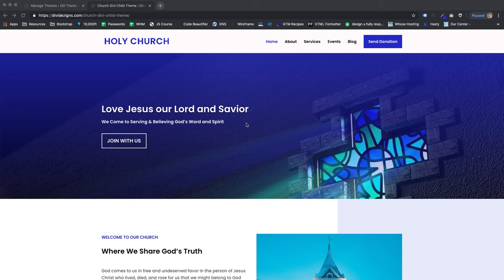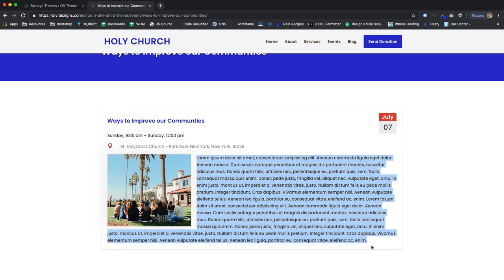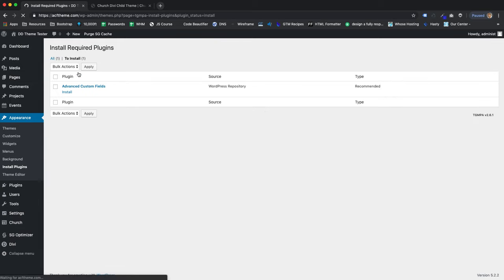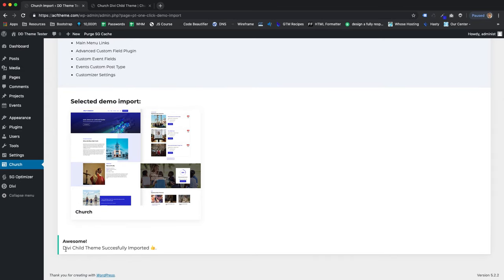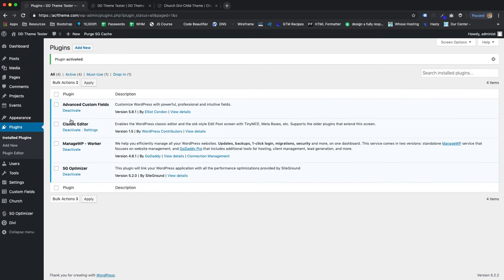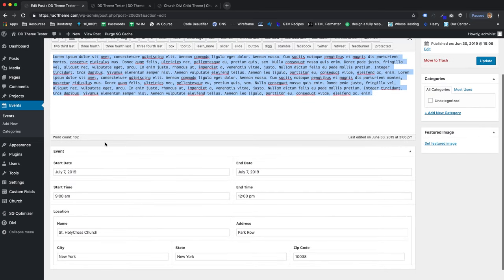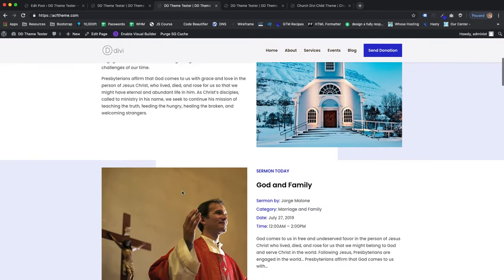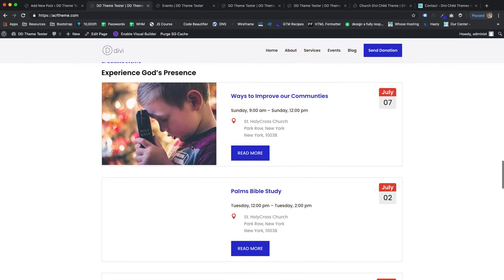Divi Dezigns Church Child Theme Tutorial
In this short tutorial, I will show you how to install and configure our new Church Divi Child Theme.